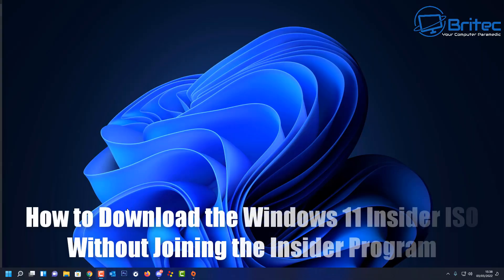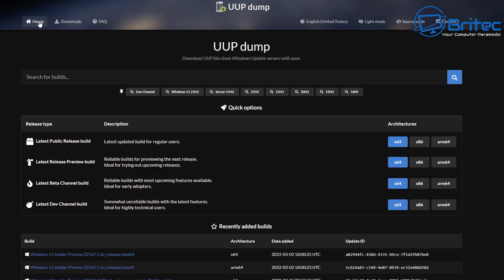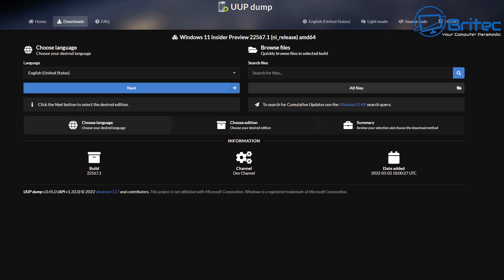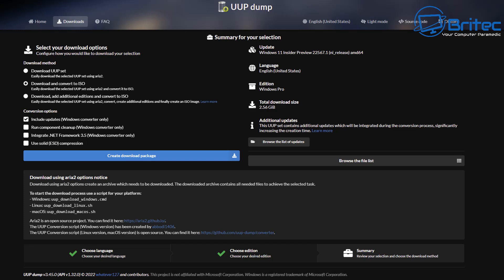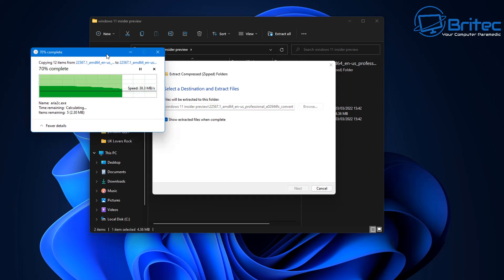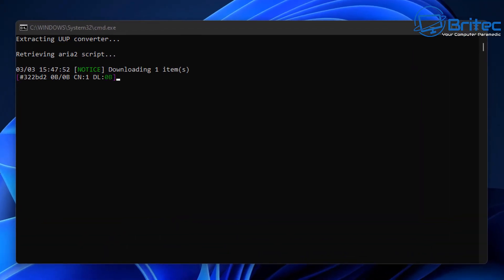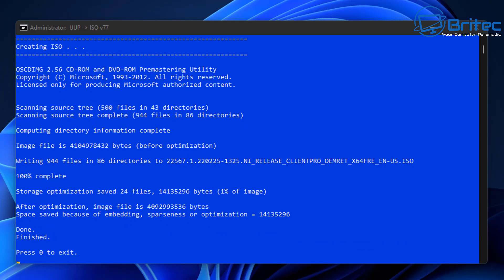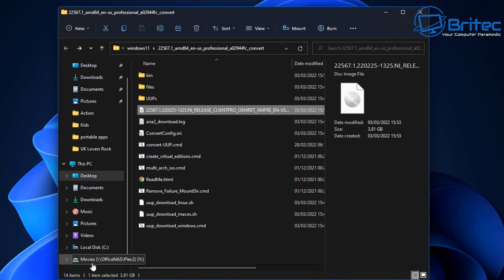Download Windows 11 Insider Preview ISO Without Joining Insider Program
So you want to check out the new features in Windows 11 without joining the insider program? Well it can be done by use UUP Dump website. Its always best to join the windows 11 insider program.